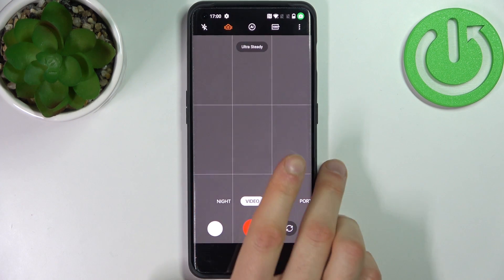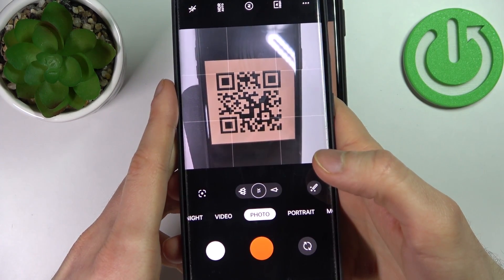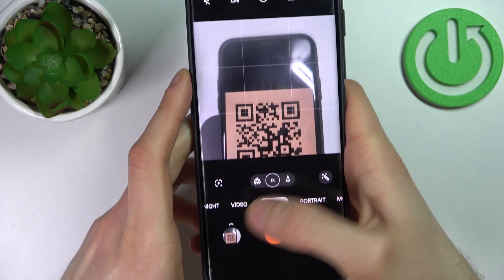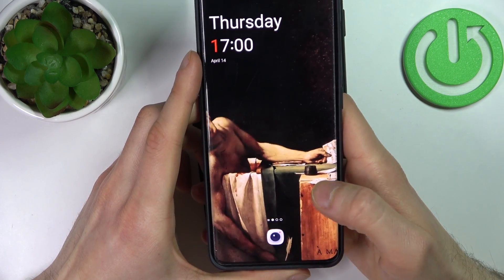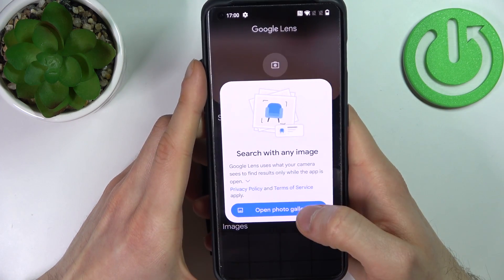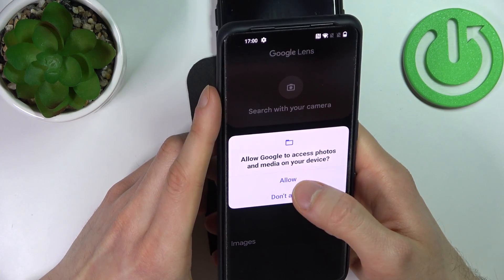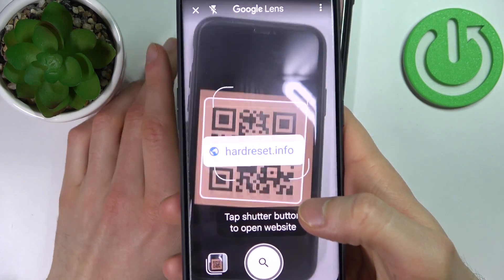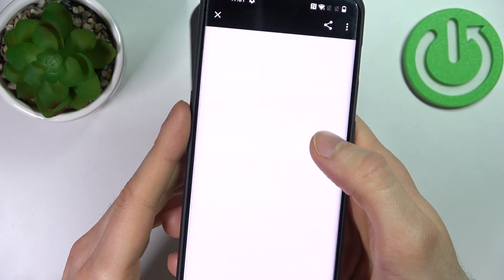How to scan QR codes on OnePlus 10 Pro / Scan QR codes on OnePlus 10 Pro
It’s possible after enabling QR Codes Scanner in your Camera and in this tutorial, we will show you how to accomplish that in a matter of minutes. So, follow the left instructions, carefully and scan all codes, whenever you want to, by simply selecting the right option in your Camera Menu. Let’s get started!

How to Scan QR Code with in ONEPLUS 10 PRO? How to Enable QR Scanning in in ONEPLUS 10 PRO? How to Activate QR Codes Scanner in in ONEPLUS 10 PRO? How to Scan QR with in ONEPLUS 10 PRO?How to use scanner QR?